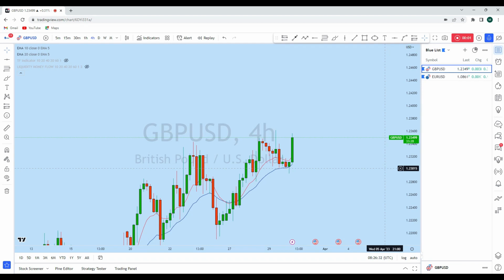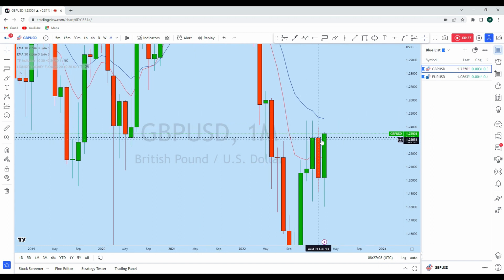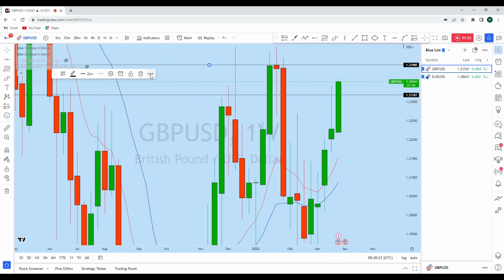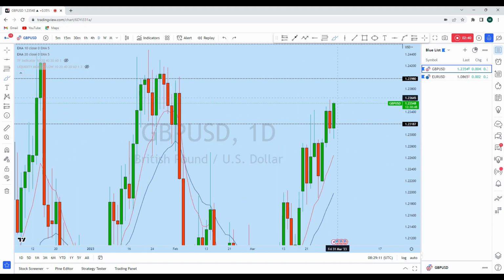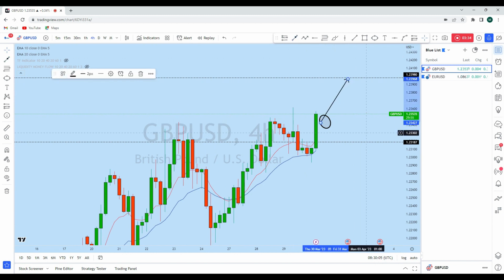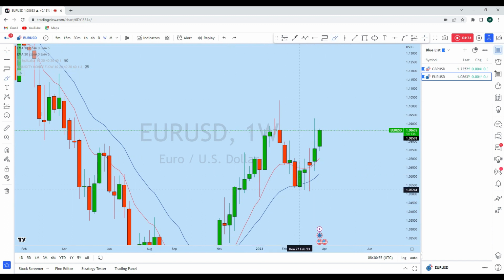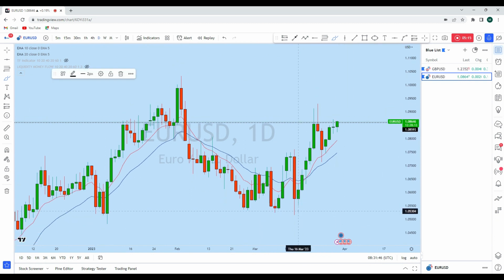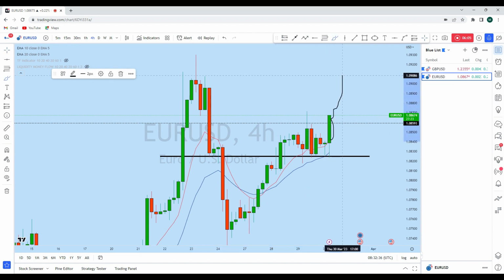EURUSD and GBPUSD Analysis Today : Multiple Timeframe Trading Strategy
gbp usd forecast today
gbp usd forecast next week
gbp usd forecast 2023
gbp usd analysis today live
forex wizard
forex
forexwizard
forex trading
gbpusd
gbpusd analysis
eurusd and gbpusd analysis today
eurusd analysis
eurusd
timeframe trading
eurusd forecast